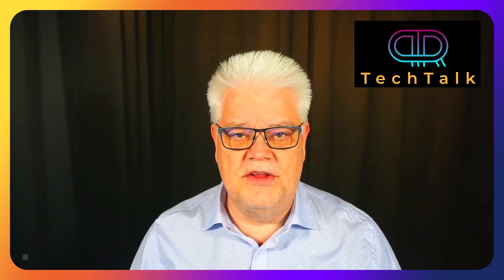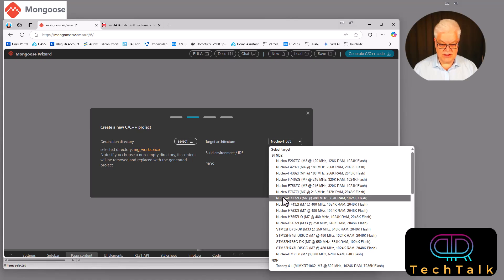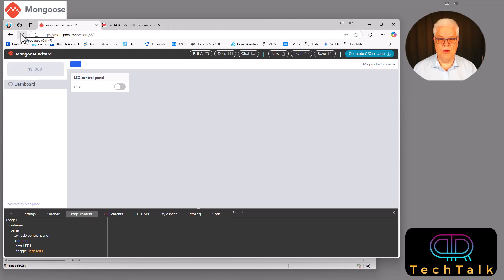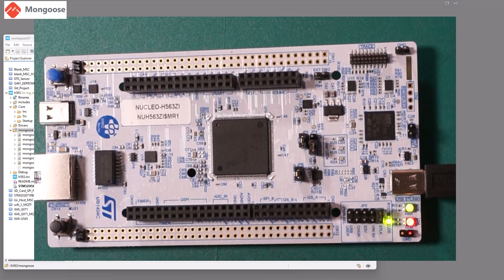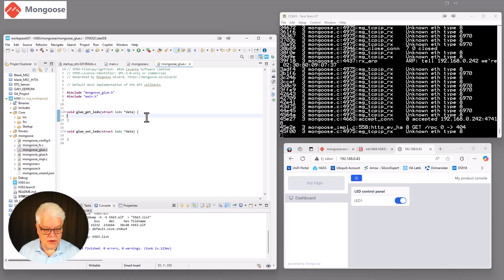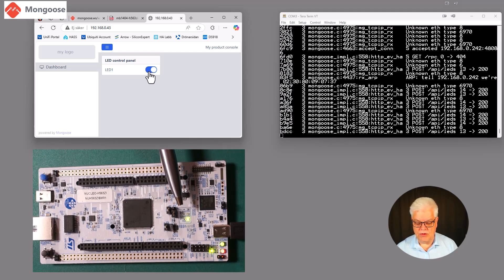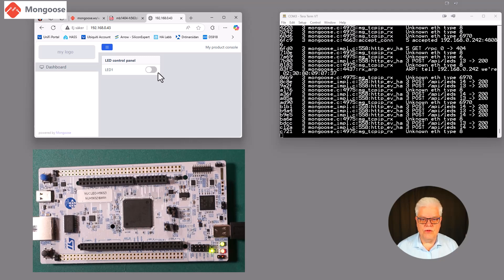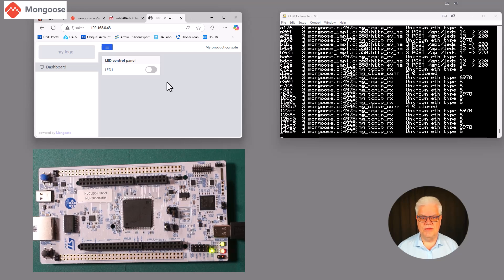Why Every Developer Needs To Try Mongoose Embedded Web Server Right Now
In this video, i will demonstrate how to add a web-based user interface (UI) to your STM32 project using STM32CubeIDE.
By utilizing MonGoose.WS, we will create a simple "Hello World" program that enables you to control an LED on the Nucleo-H563 board through a web interface.
This project is a bare-metal without an RTOS, making it ideal for those who want to learn how to integrate web-based control into their STM32 applications.

Hit the link below to get to Mongoose